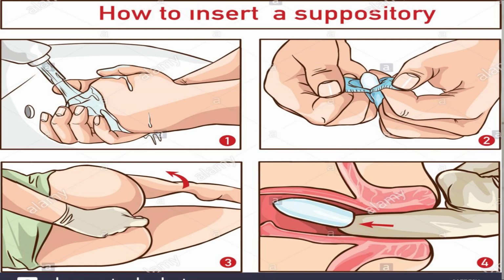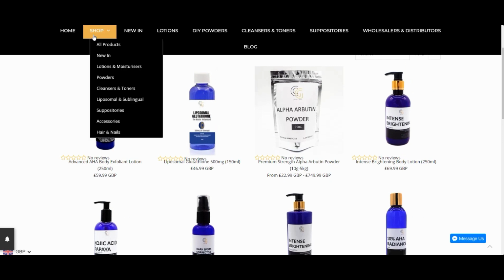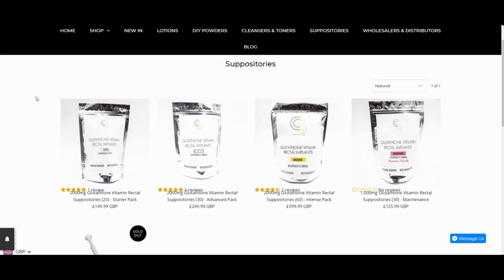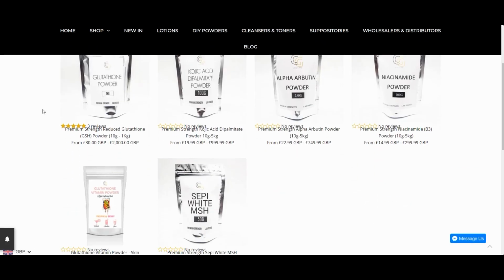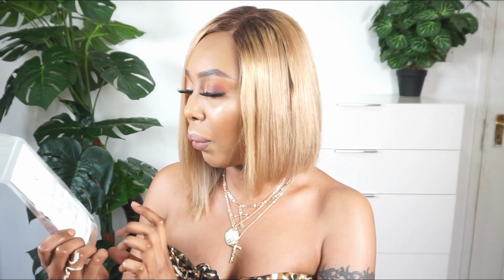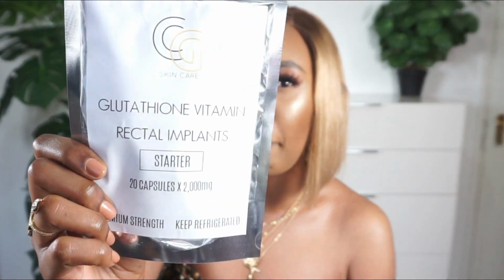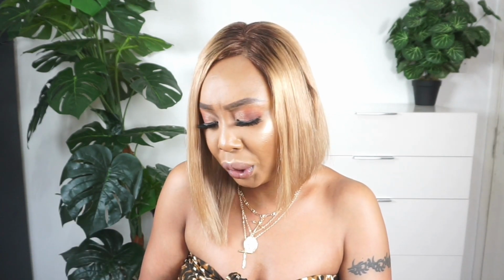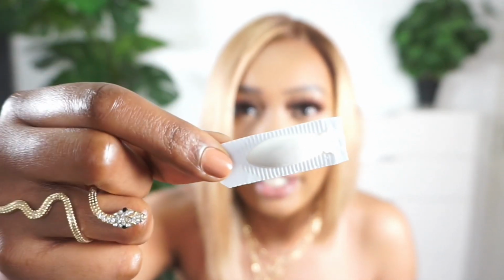UNBOXING GLUTATHIONE RECTAL SUPPOSITORIES ft CRYSTAL GLOW SKINCARE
Have you tried out rectal suppositories before? Well I haven't. LOL. It will be my first time and I will be telling you all about my experience using them and how they work for me. Stating out net week

Here is the link to buy high quality glutathione suppositories:-

Link to join our Facebook group to see before and after skin lightening pictures